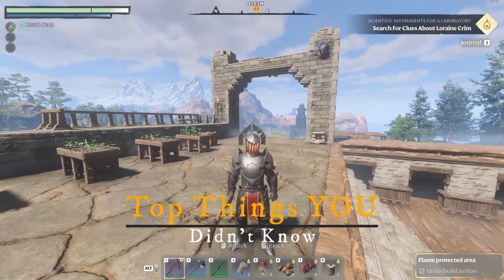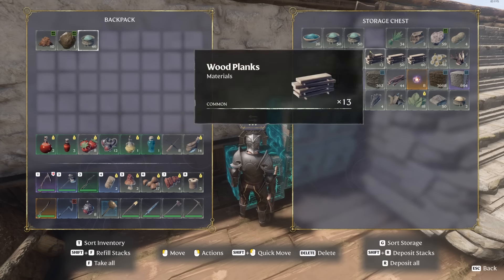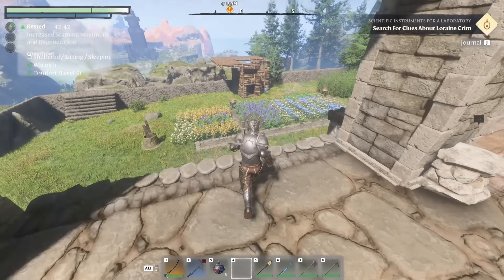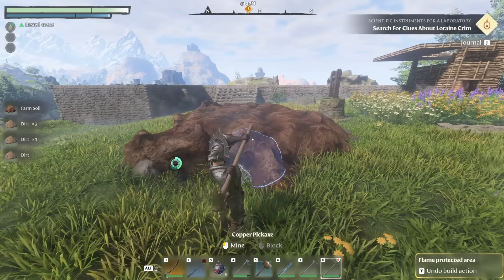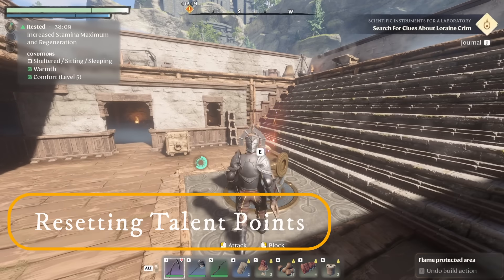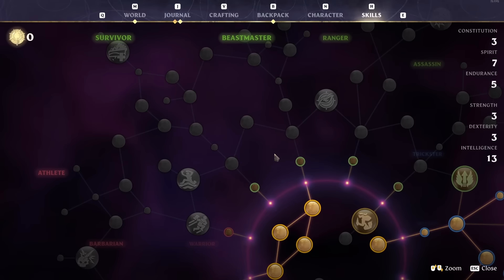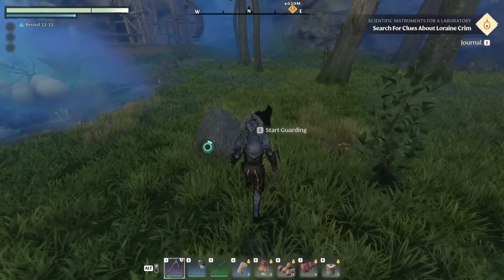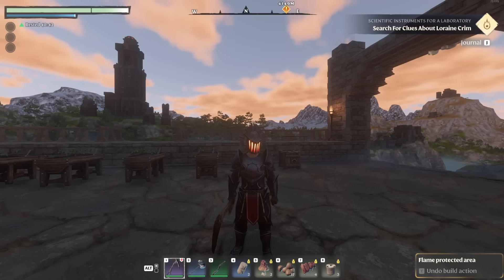Top Things YOU Didn't Know in Enshrouded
Top Things YOU Didn't Know in Enshrouded. Top Tips & Tricks in Enshrouded For All Players That You Didn't Already Know. Best Enshrouded Must Know Features. Do NOT Miss These Amazing Feature in Enshrouded.

Hopefully this video helps you all out in learning something new or at the very least having a recap on some of the things you may have forgotten about! There is of course some spoilers in this video by the nature of it so if you want to save it to come back to once you have explored a bit more on your own, feel free to do so! Hope it helps some of you all out!

Chapters:

0:00 - Top Things YOU Didn't Know in Enshrouded
0:15 - Roads Give You Buffs
0:45 - Maximise Your Movement
1:21 - Chest Sorting Made Easy
2:03 - All The Water You Need!
2:40 - Grow Your Plants FASTER
3:20 - Rakes Are AMAZING
5:49 - Resetting Talent Points
6:30 - Aura Ability For Gathering
7:41 - Pet Animal Guardians
9:39 - Magic Chests Are OP

Top Things YOU Didn't Know in Enshrouded, Similar To, Enshrouded Crucial Progression Tips You NEED To Know, Enshrouded Secrets You Need To Know, Like, Don't Miss These Amazing Features in Enshrouded, Enshrouded - Tips You Haven't Heard Yet.